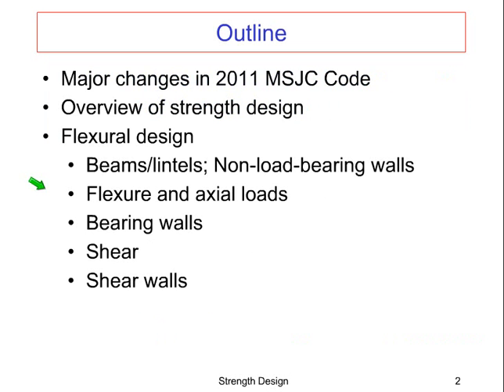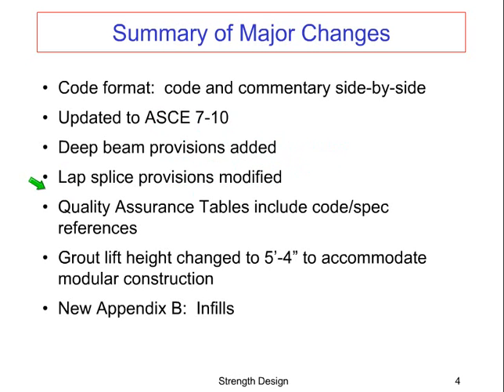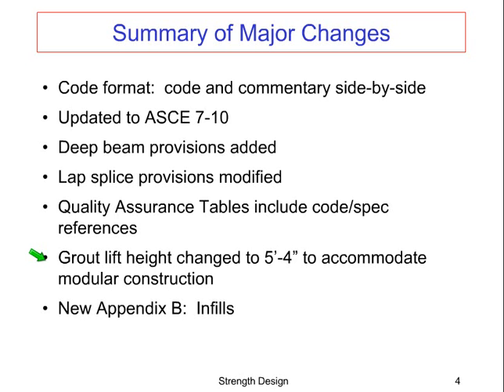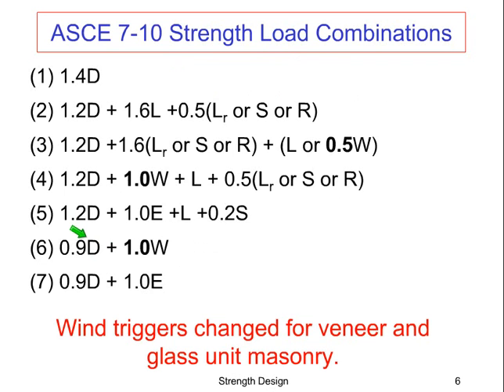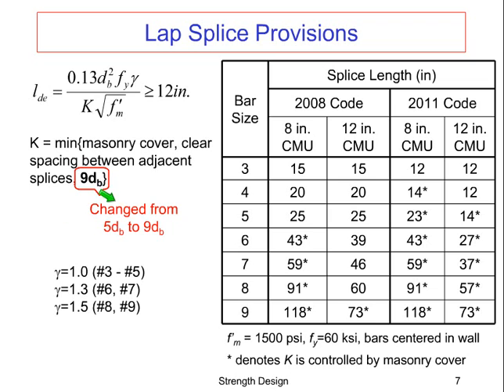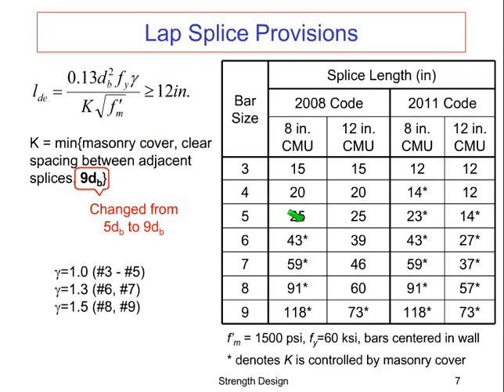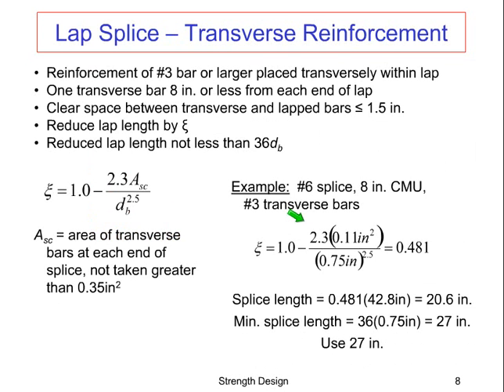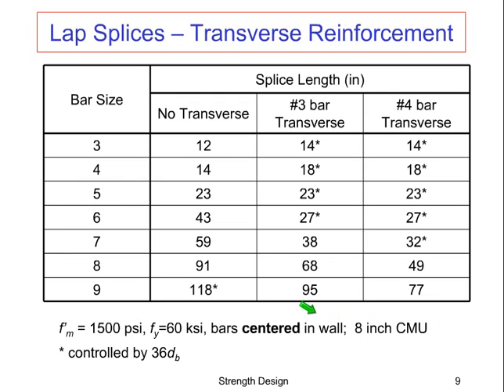Strength Design of Reinforced Masonry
Description: This seminar will cover strength design of masonry using the 2011 MSJC Code. An overview of strength design provisions will be given, including significant changes from the 2008 MSJC Code. Detailed design methods and examples will be given for beams, non-bearing walls, bearing walls, and shear walls.